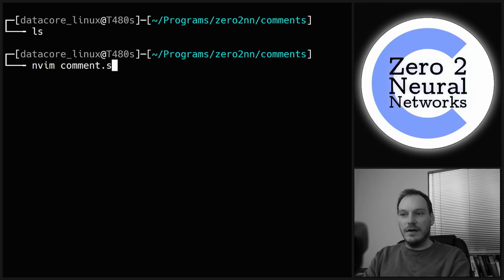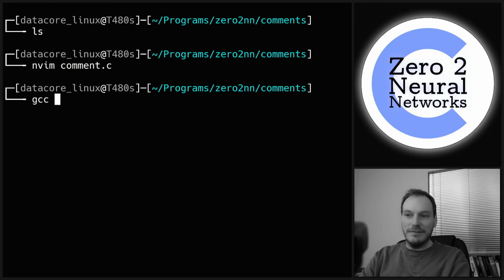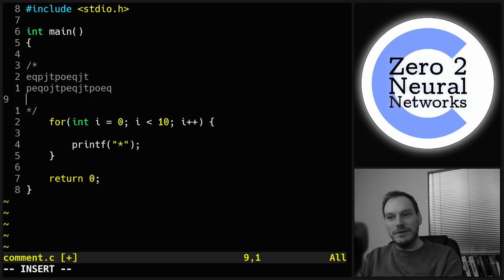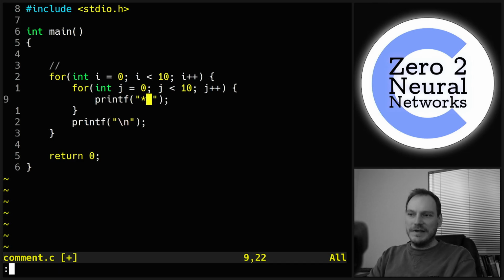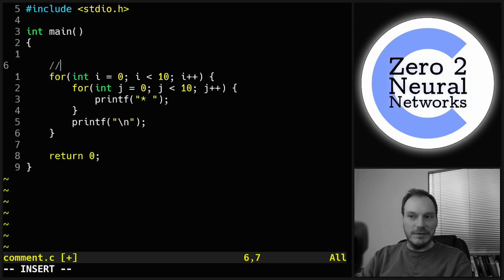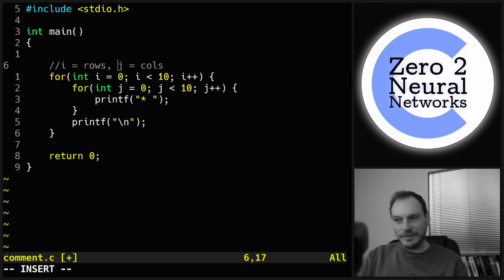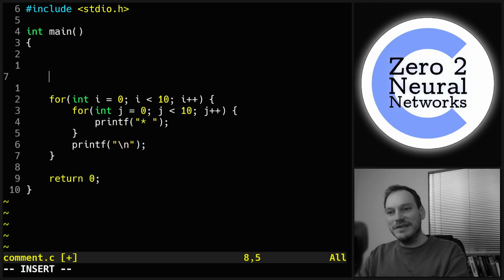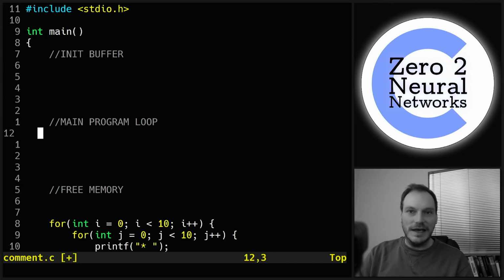Comments - Zero to Neural Networks [ C Programming ]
Multiline
Conventions